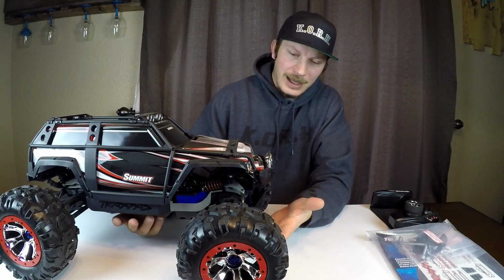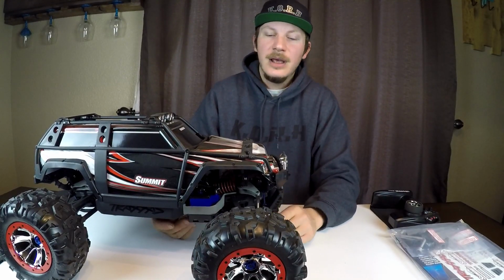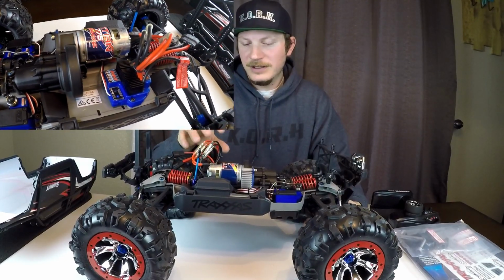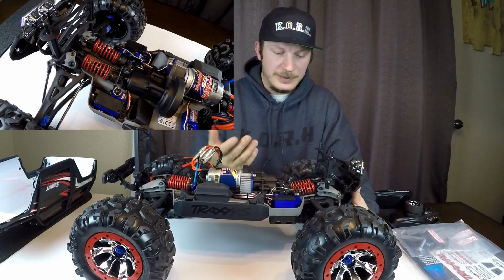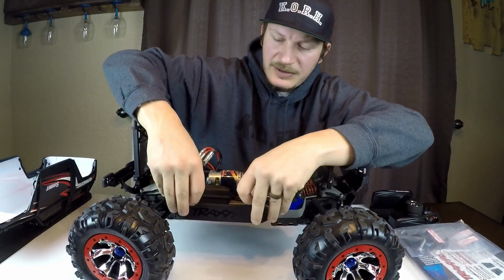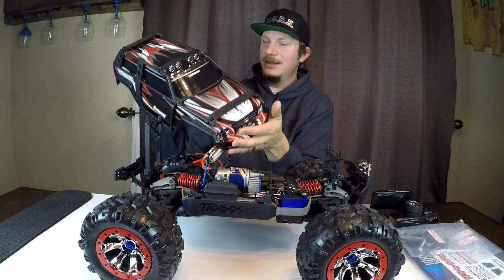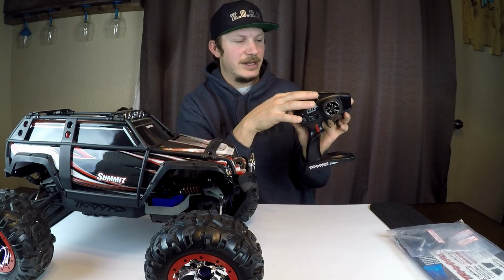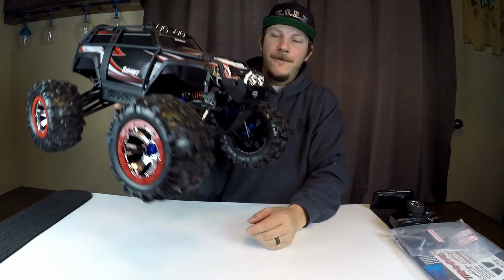Traxxas Summit First Look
What a Traxxas on K.O.R.H. again lol yes here is the Traxxas Summit first look video. I go over this beast from top to bottom and front to back. I show you everything that comes with the Traxxas Summit and tell you what I think it might be like to drive this rig. The Traxxas Summit is a one of a kind Rc and should be AWESOME "I hope" lol. Thanks again.

If you would like to help out this channel with a donation and be entered into a drawing to maybe win a raffle here's the link. Tickets are $5